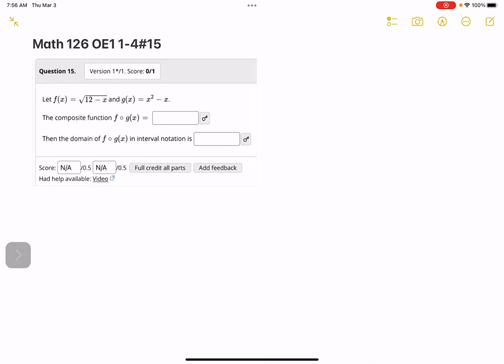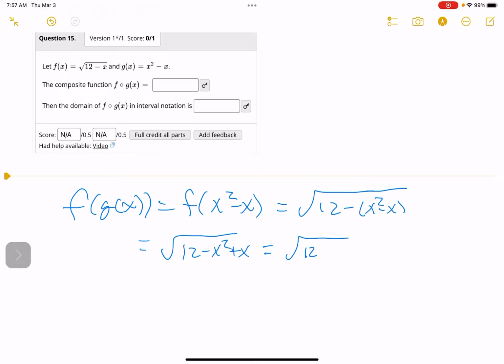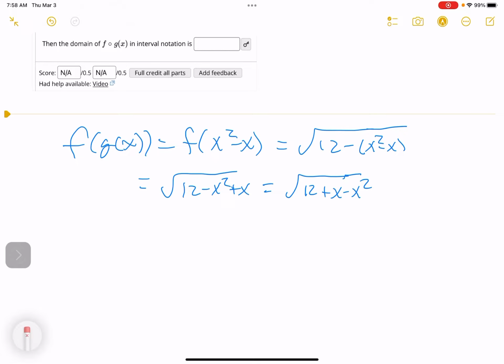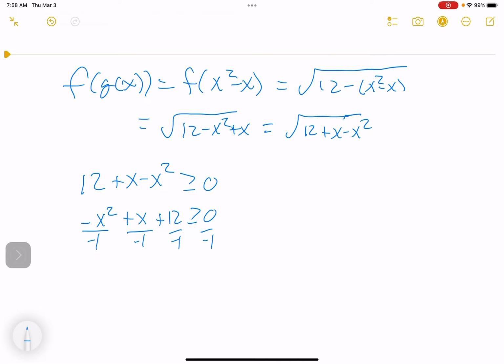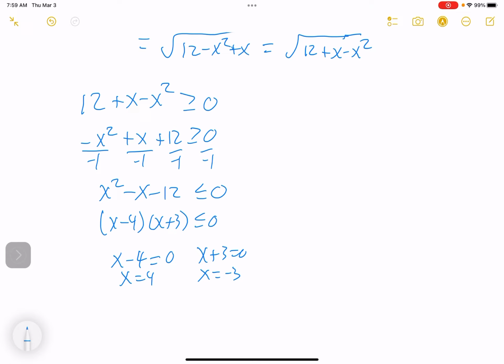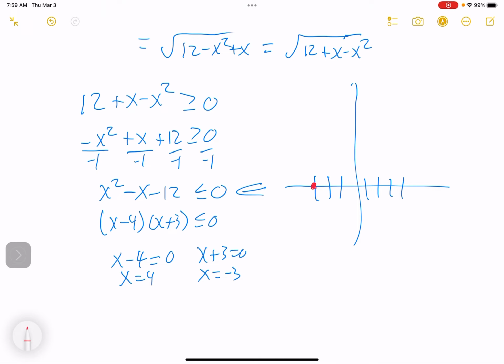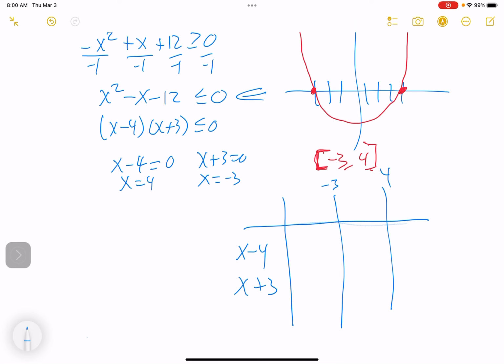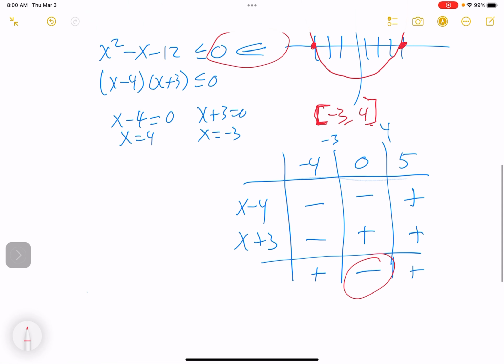Math 126 OE1 1-4#15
Here is another composite function problem. In this problem we have to look at the composite form to determine the interval of the domain.